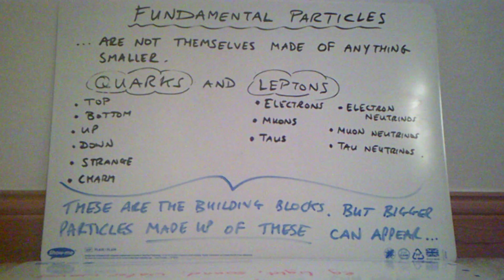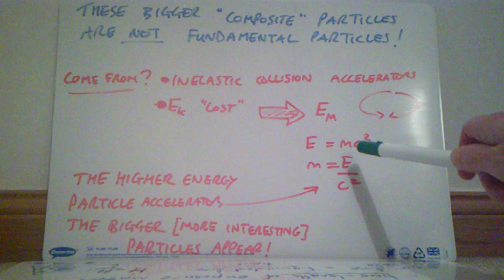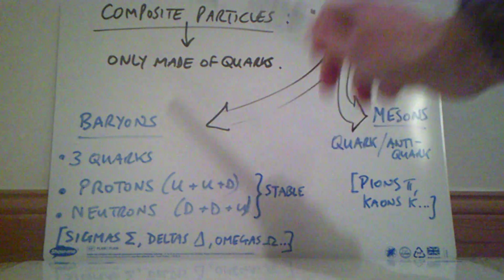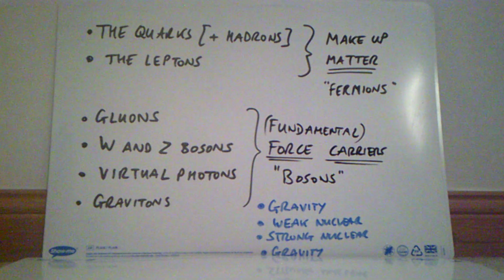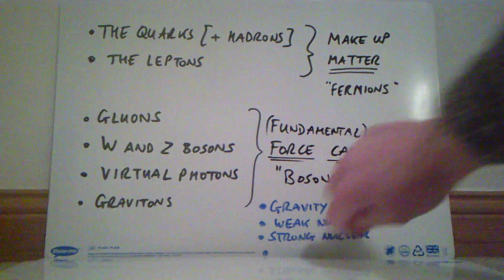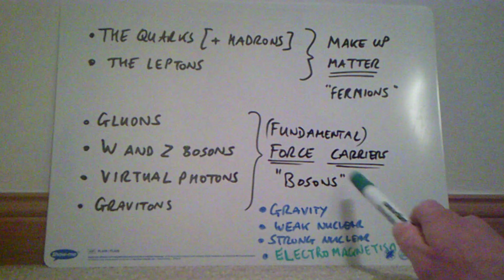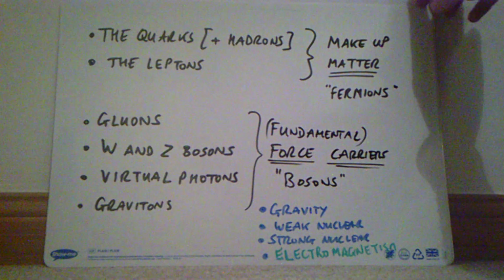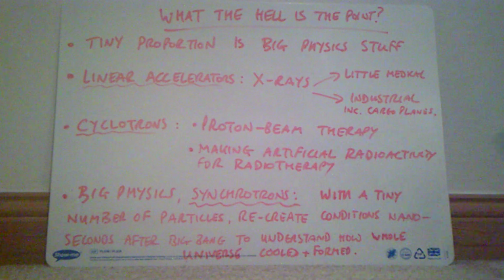Higher (f) - Fields, accelerators, standard model 2